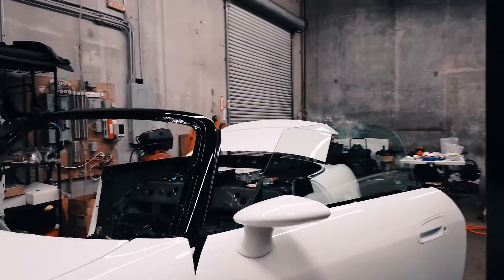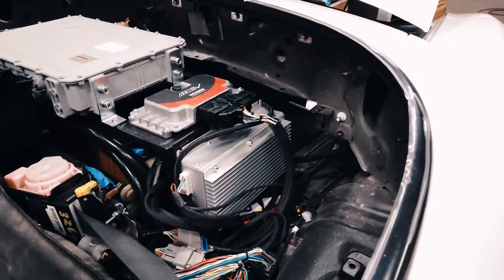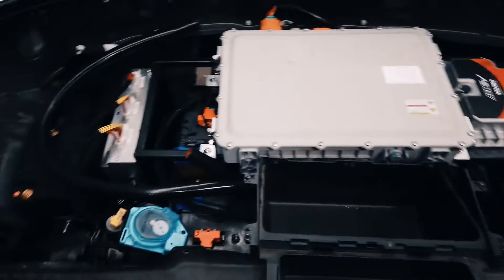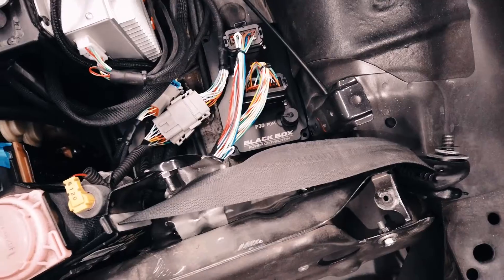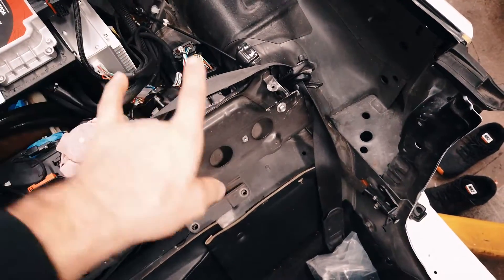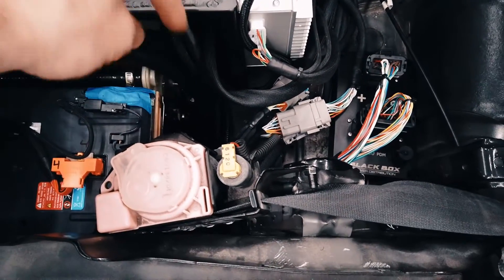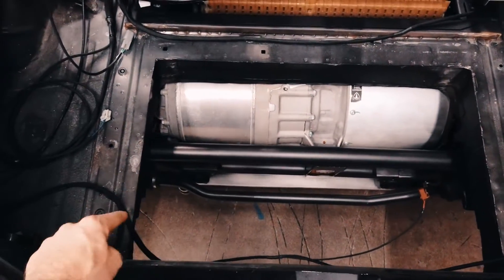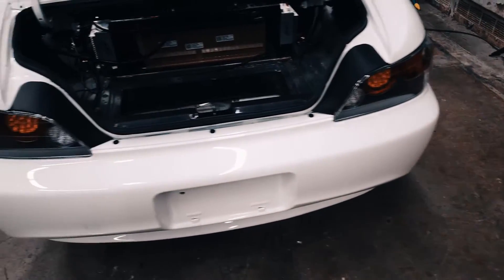Rywire EVS2000 Electronics Installed, Overview of my High Voltage equipment and electrical system.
In this episode I discuss my paint correction after my paint job, we go over all my electronics being used, and  take a dive into my High Voltage components inside my secure high voltage enclosure. I go over all the relays and contactors that will be sending power to my devices and creature comforts.